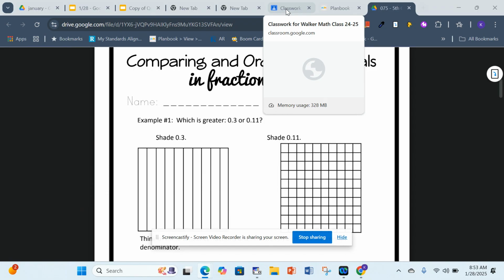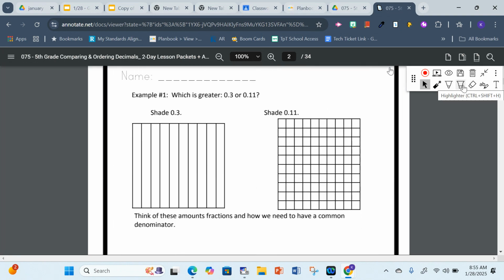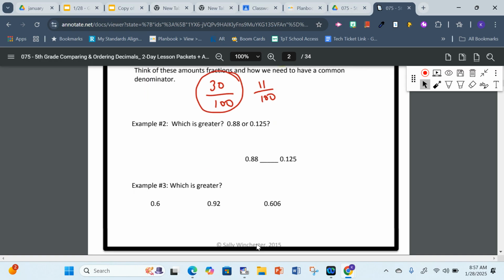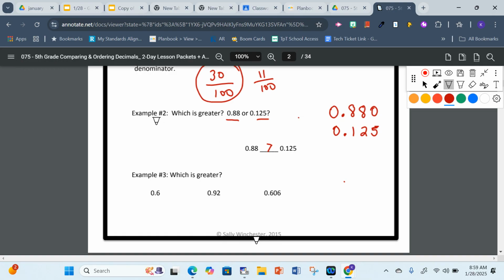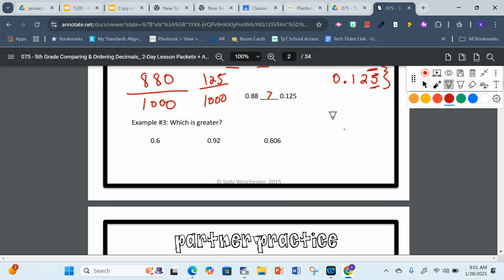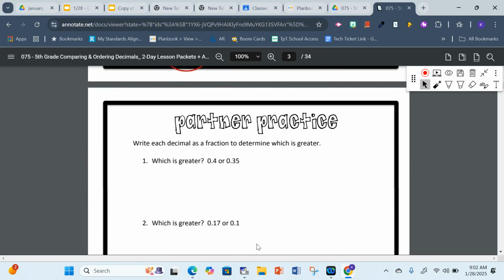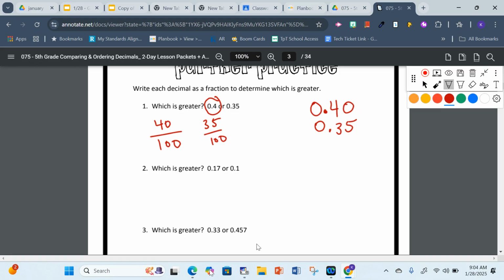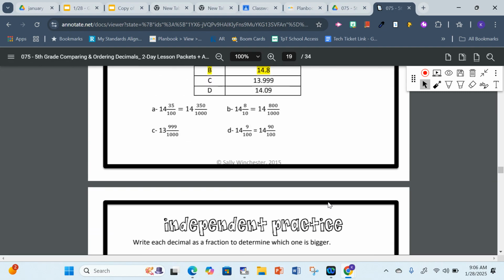Ordering and Comparing Decimals Part 1